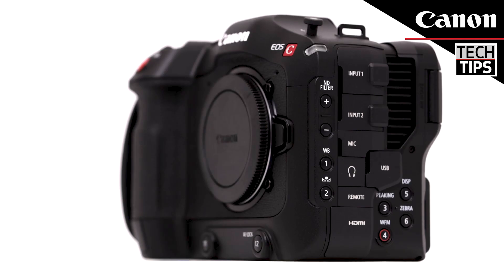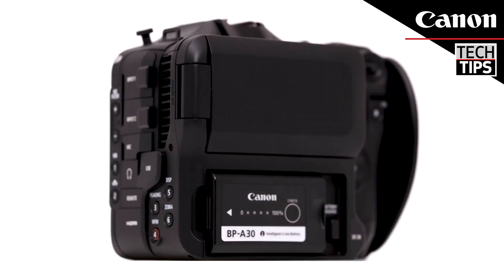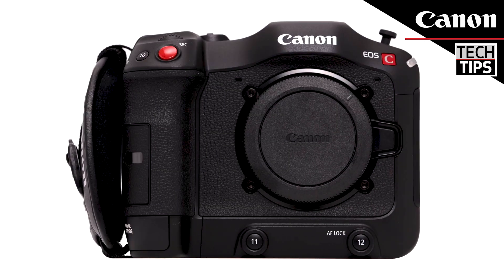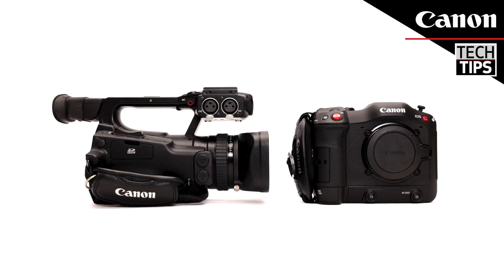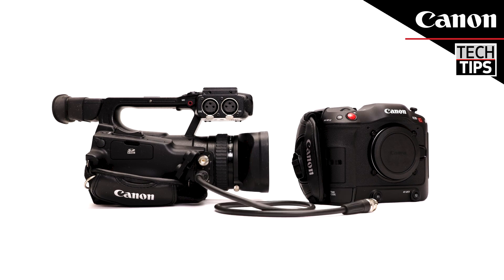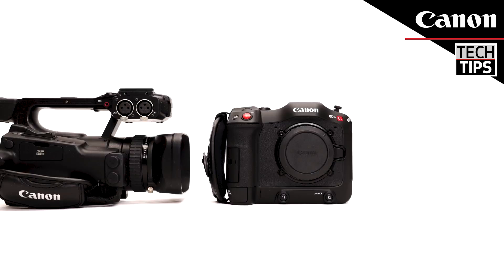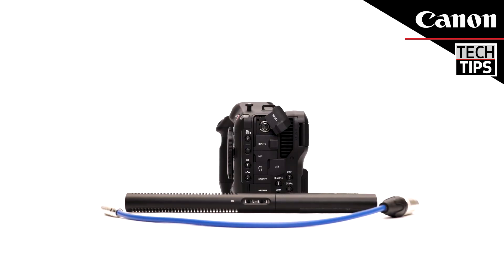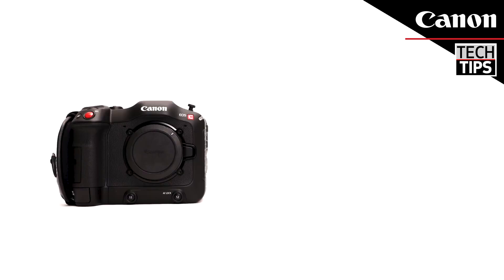Canon Tech Tip: Input Terminals on the EOS C70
Senior Pro Market Specialist Jung-Jin Ahn takes a walk through the input terminals of the EOS C70 camera. To learn more about this camera, please